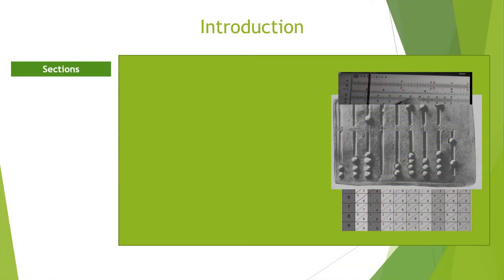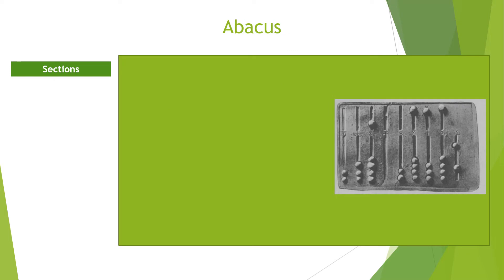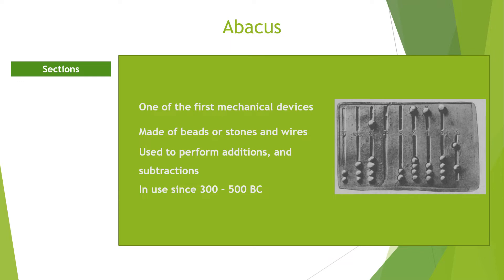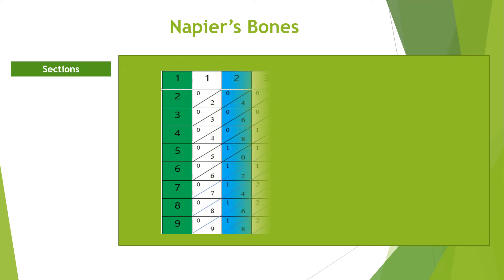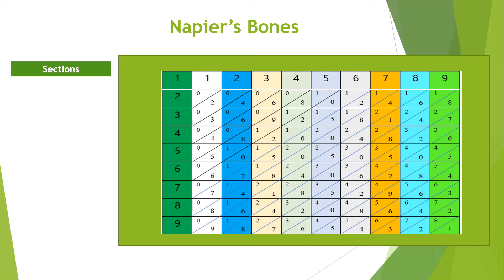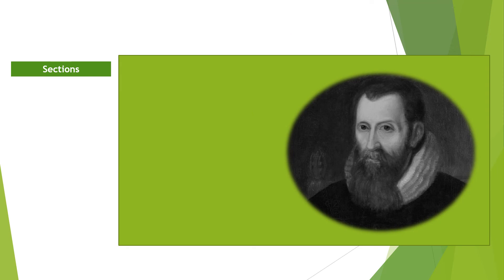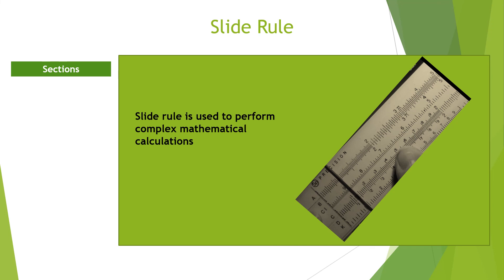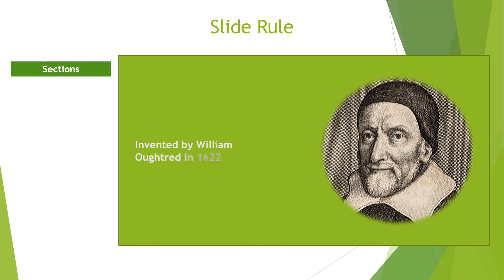Mechanical Counting Devices with Examples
Mechanical counting devices are simple machines used to perform arithmetic operations. These machines are operated manually to perform basic calculations. Two major reasons led to the invention of these calculating devices:
1. The disadvantages of early counting devices
2. Increasing commercial activities
The problems associated with the early counting devices majorly led to the invention of simple tools that aid calculations. The number limitation and bulky nature of these devices made it difficult to compute complex numbers.
As cities began to develop, commercial activities and business transactions also began to grow. This growth led to complex additions, subtractions, and divisions that early counting devices cannot handle.
Also, there was growth in inter-city and inter-state business transactions making it difficult to carry bulky counting devices in transit. All these led to the invention of simple machines to replace the earlier devices. These newly found devices were later called mechanical calculating devices.
In this tutorial, you learn the following:
• What are mechanical counting devices?
• Examples of mechanical counting devices.